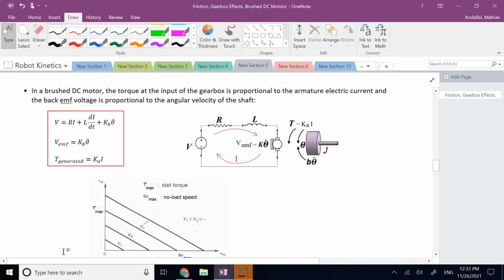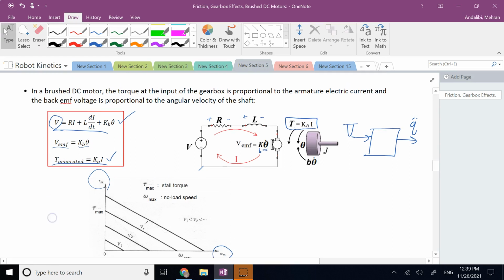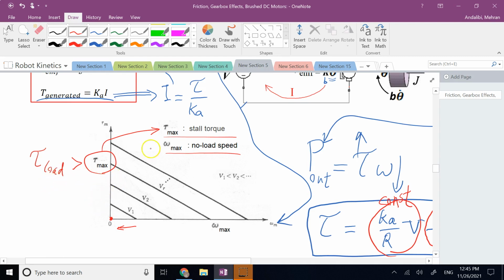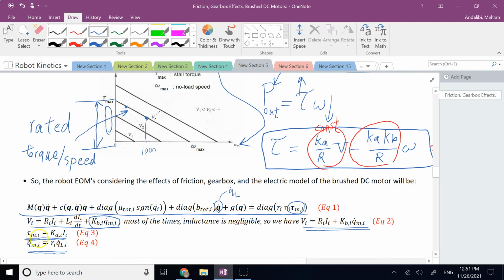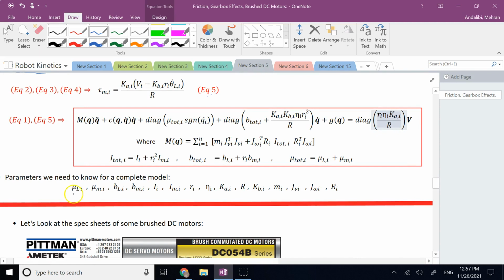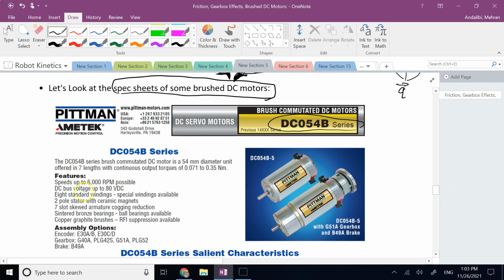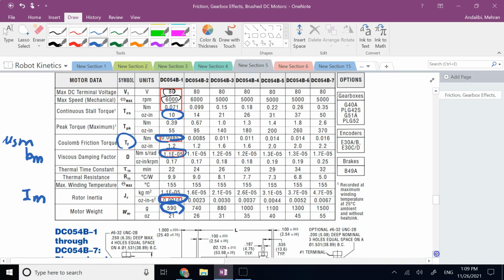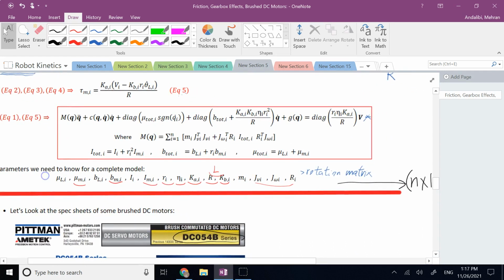Electro-Mechanical Equations of Motion for an N-Link Robot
We added the internal dynamics of a brushed DC motor to the equations of motion for an N-link robot with friction and gearbox effects included and derived the Electro-Mechanical Equations of Motion for the robot in the joint space.